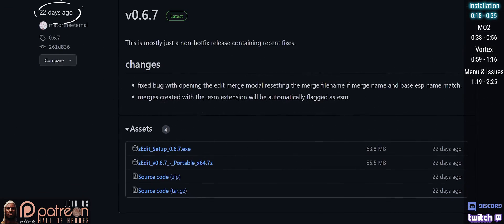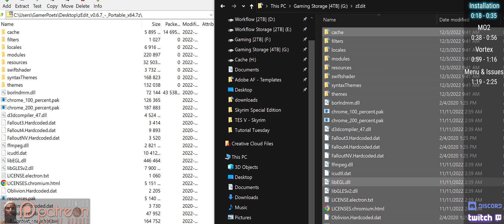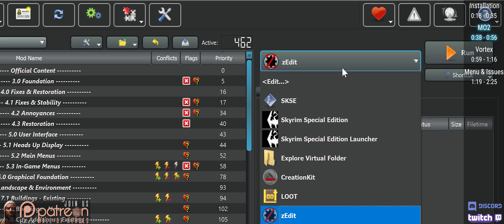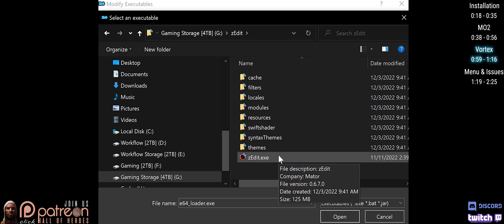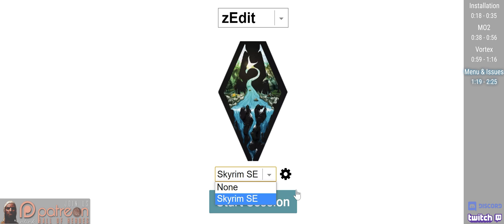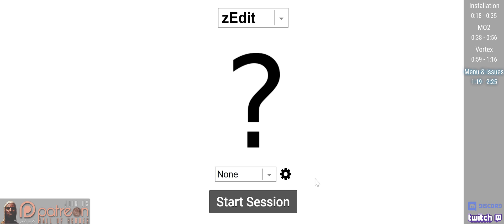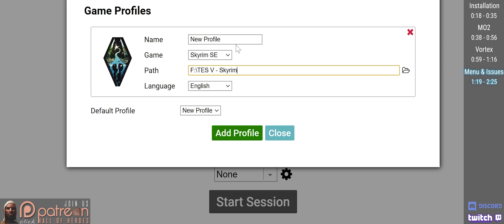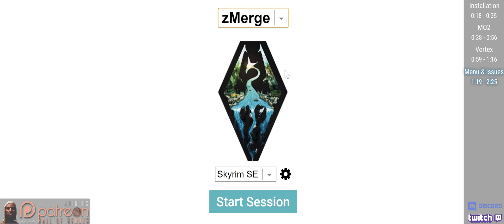zEdit || Installation & Setup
zEdit Installation & Setup is a GamerPoets How To Mod guide for ModOrganizer2 and Vortex.

Video Navigation
0:00 Intro
0:18 Installation
0:38 Mod Organizer 2 Steps
0:59 Vortex Steps
1:19 Main Menu & Troubleshooting